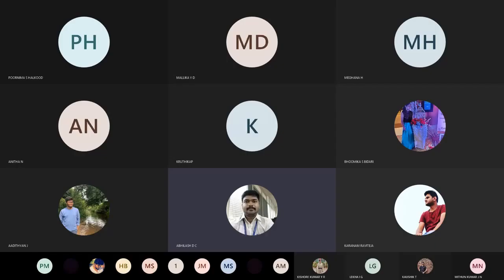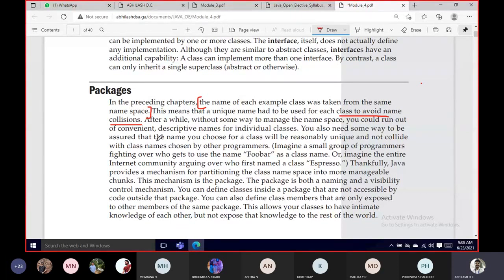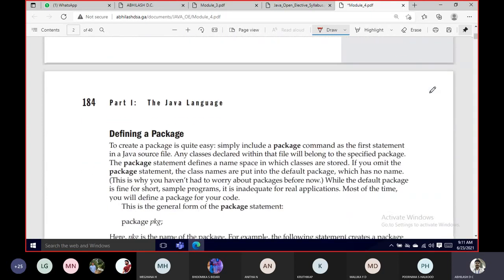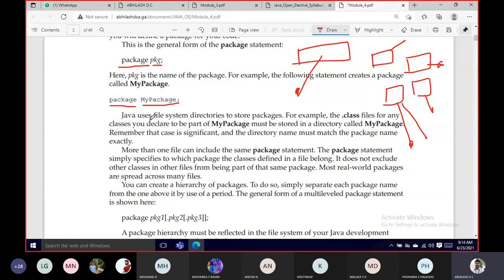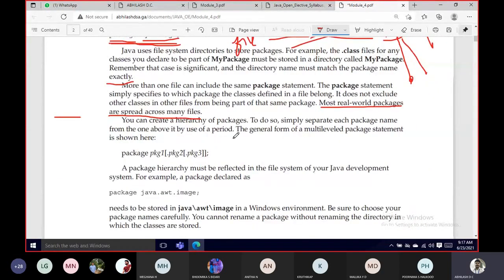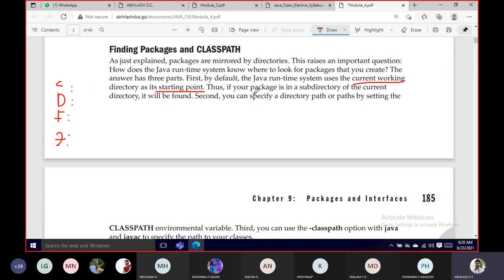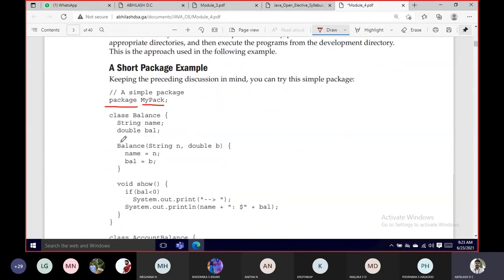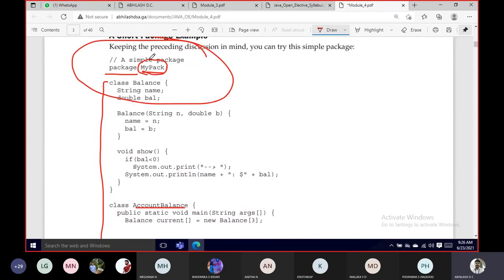Packages and Access specifiers session 11